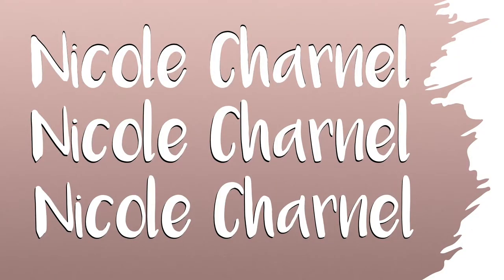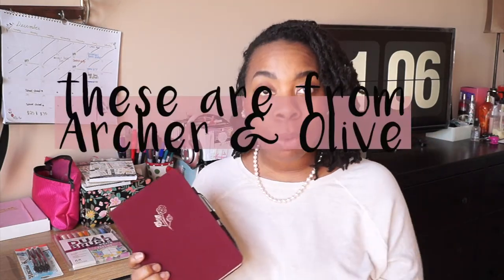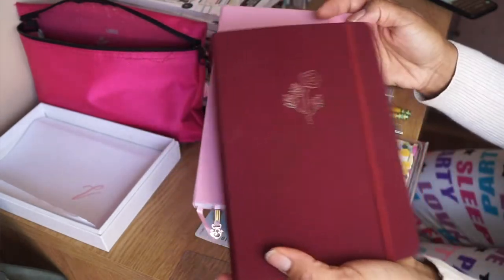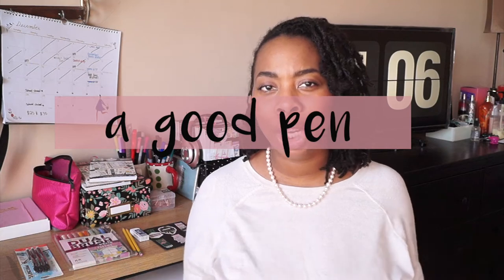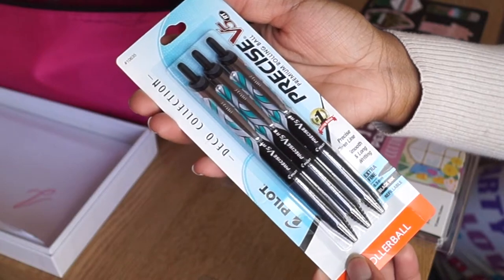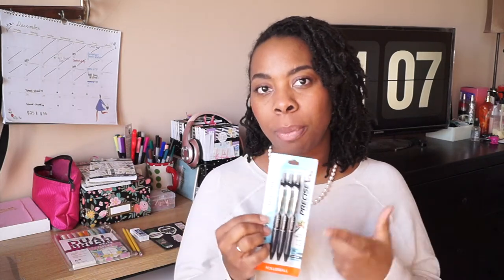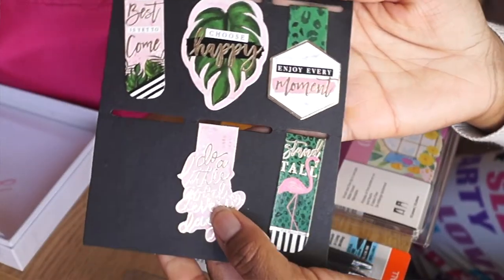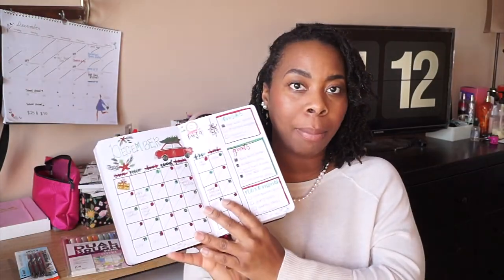What You Need to Start A Bullet Journal⎜MUST HAVES for my BUJO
Hello Loves! Today I just wanted to share some musthaves you need to start a bullet journal. Everything is pretty basic and simple but in this video I give you a clear list of products you need to start your own. Only 4 days left in 2020, time to get ready for the new year!

PRODUCTS
Dotted notebook
Pen
Marker
Ruler
Stickers

I'm a partner with TeaMi Blends! I do get commission off this code but you also gain as well. Spread the Love. One cup of tea at a time.

Phil. 4:13